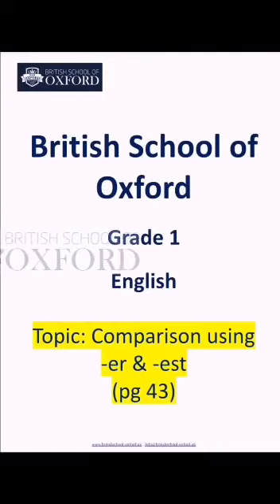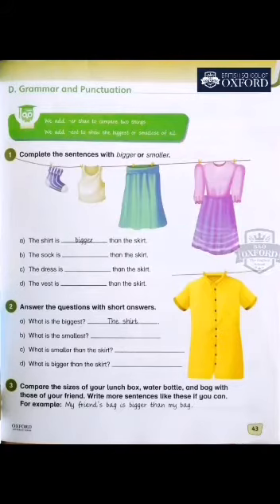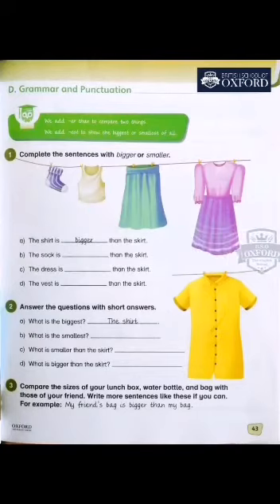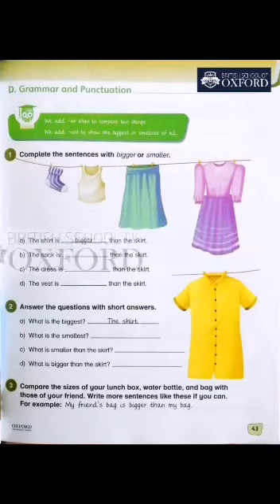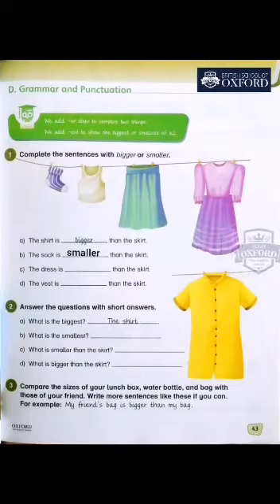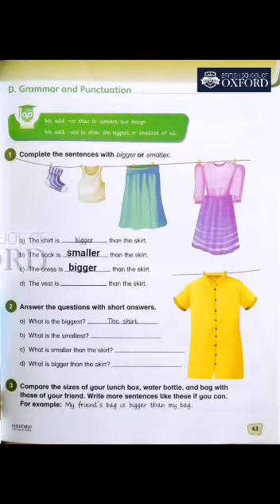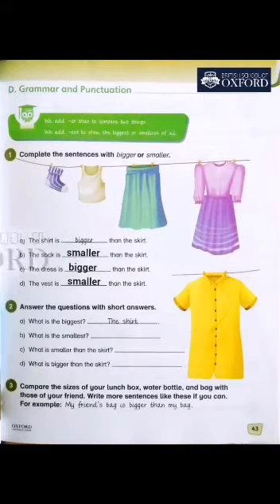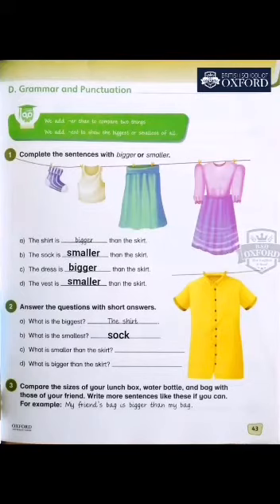Grade-1#English,Topic:Comparison using "er & est(pg#43)